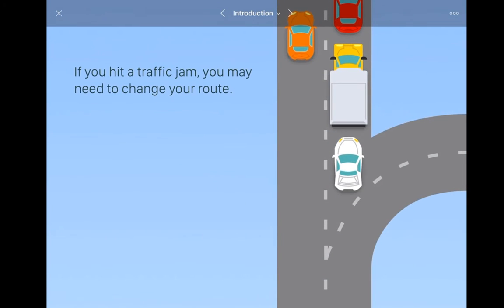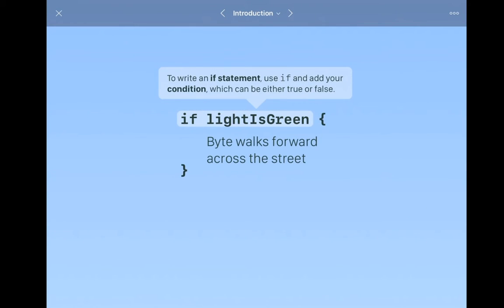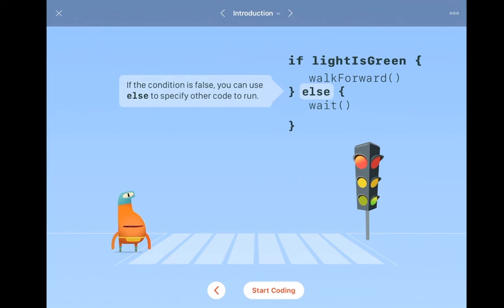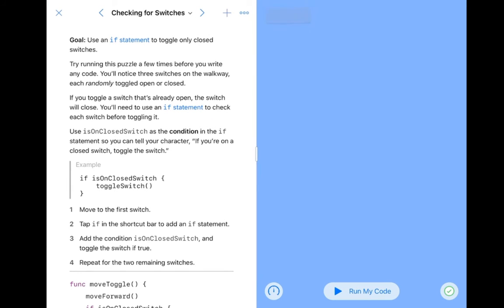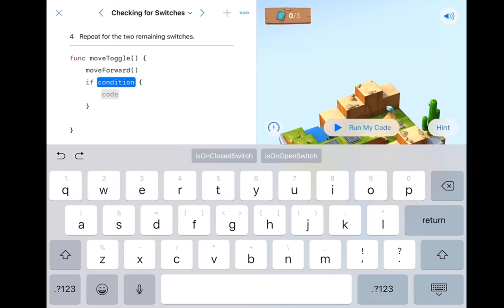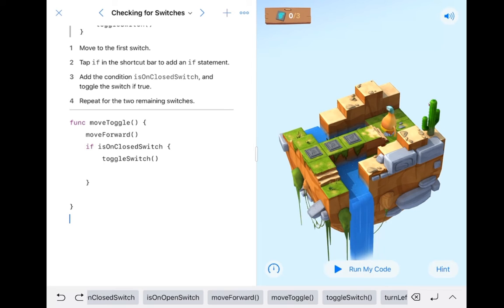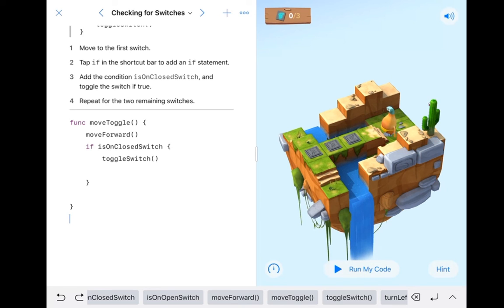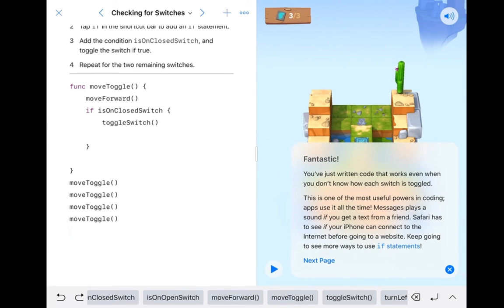Swift Playground: Introduction and Checking for Switches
Pretty easy to start off with.